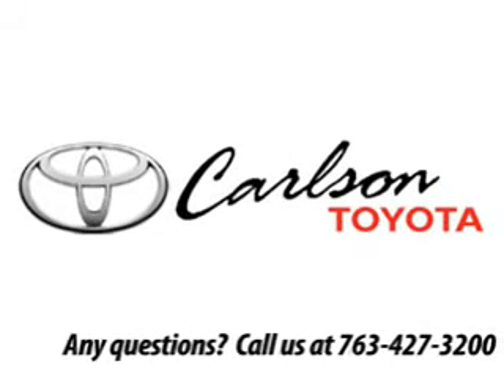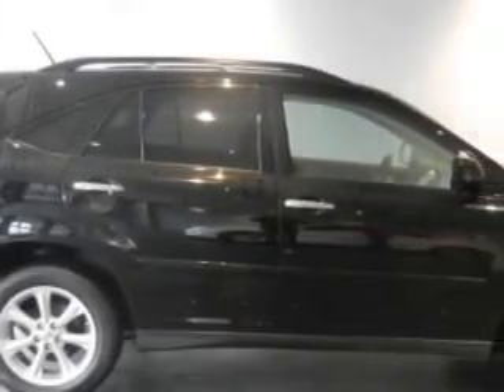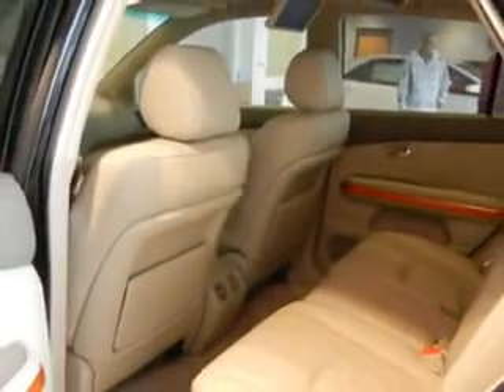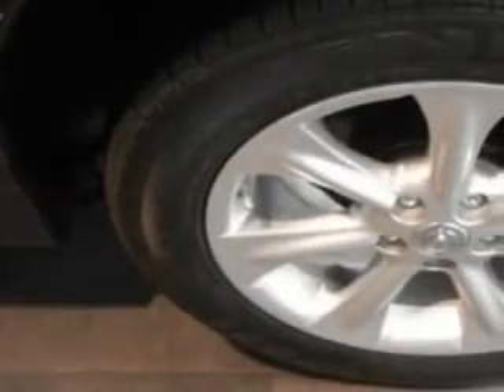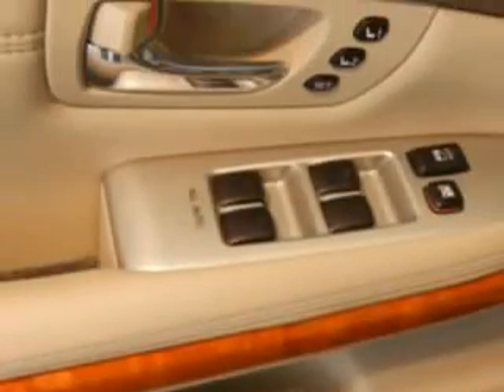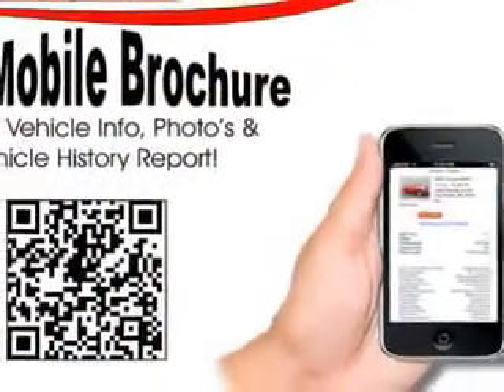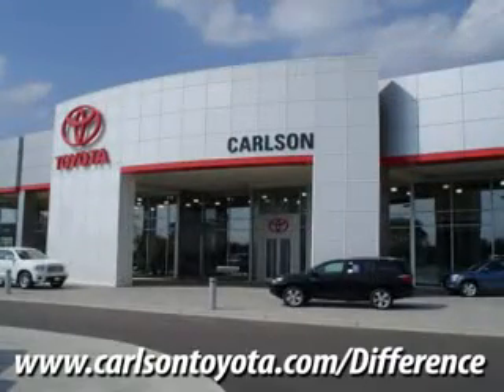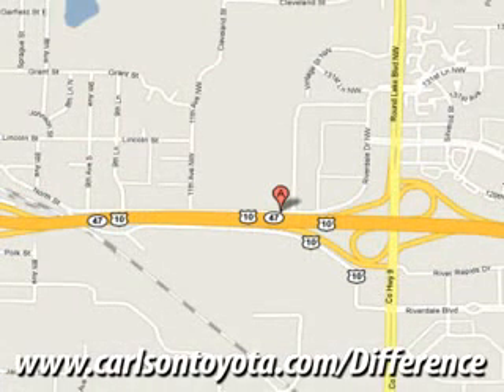Lexus RX, Carlson Toyota- Coon Rapids, MN 55448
Lexus RX, Carlson Toyota ready for the very best? let Carlson Toyota show you what luxury really means. imagine driving this Obsidian 2009 Lexus RX 350, equipped with a 6 Cyl. engine and an automatic transmission with 48,211 miles. enjoy an impressive 22 miles to the gallon on this luxury SUV with features like Navigation System, CD Changer, Leather Upholstery, AM/FM Stereo Radio, Tilt Steering Wheel, Cruise Control, Power Door Locks, and much more. Enjoy the drive and have peace of mind in this 2009 Lexus RX 350. see us at Carlson Toyota today!
miles-  48,211
vin- 2T2HK31U19C113776

Carlson Toyota
12880 Riverdale Drive Nw
Coon Rapids, Minnesota 55448